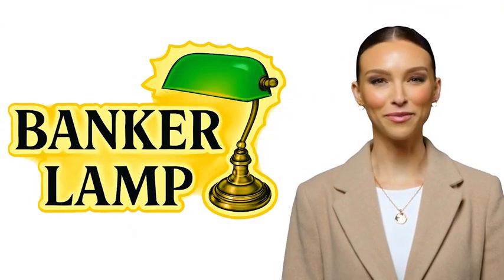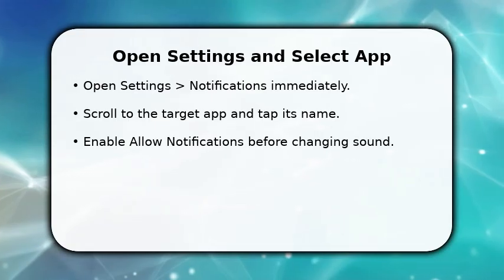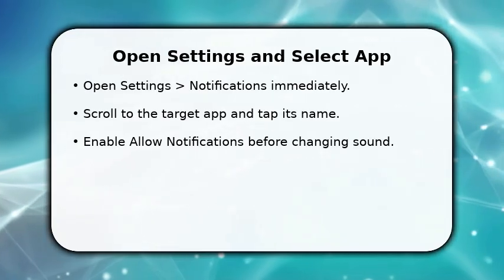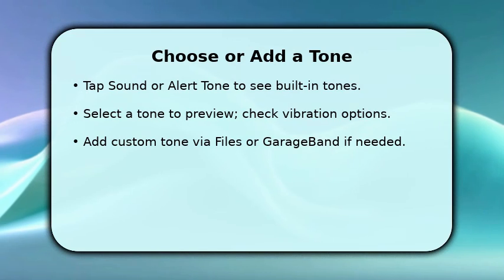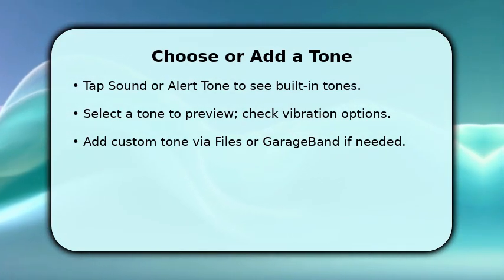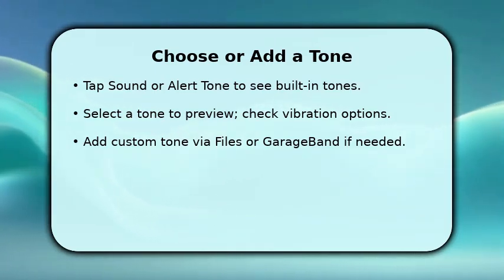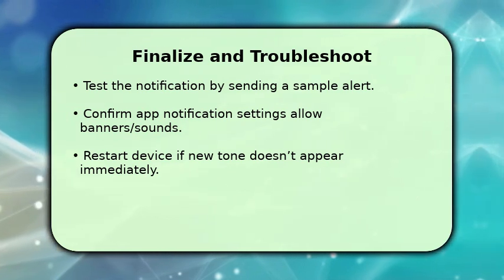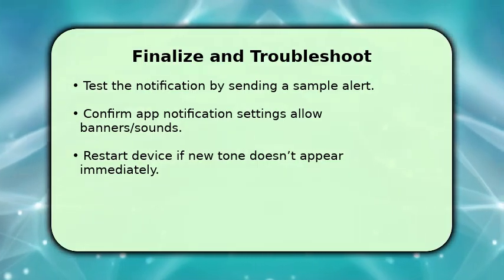How to Change App Ringtone on Iphone - Step by Step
How to Change App Ringtone on Iphone - Step by Step | 🔒 Surfshark VPN Deal — Stay private and secure. $1.99/mo + 3 Months Free ▸

Learn the simple steps to change your iPhone app' extrinsic ringtone, enhancing notifications with a personal touch. This guide walks through selecting and setting up new ringtones for various apps.

change iOS ringtone, iPhone notification sound settings, customize app alert tone, how to set custom vibration on iPhone, personalized notifications